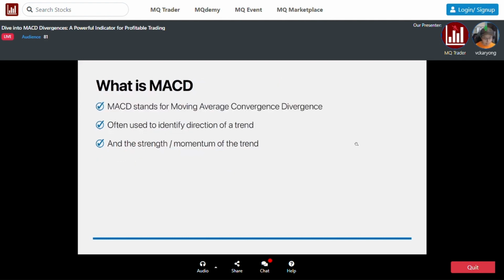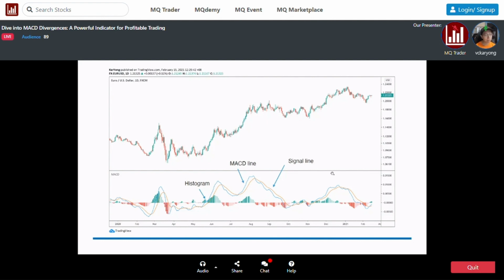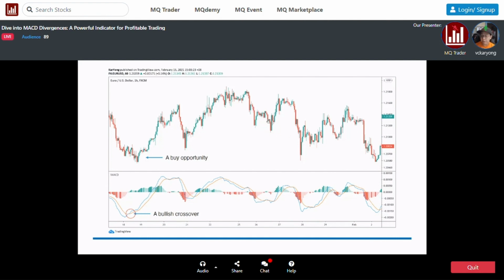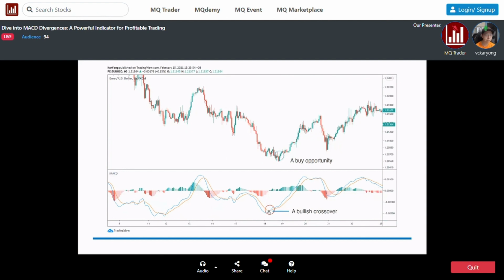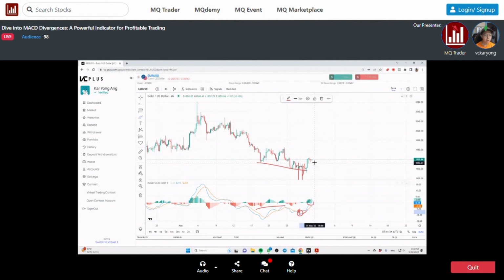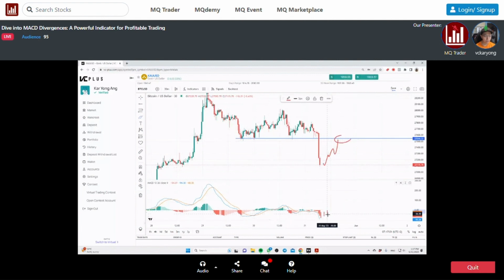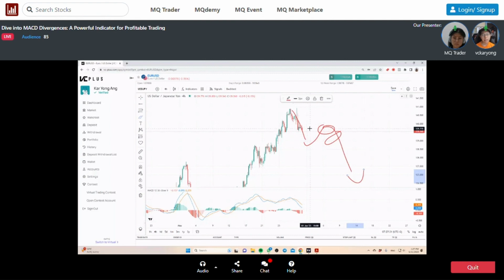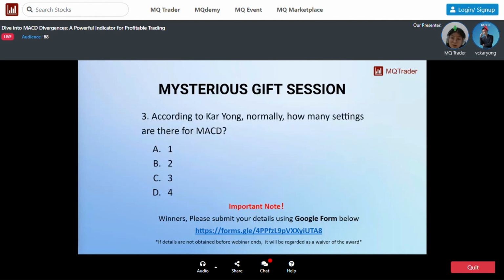Dive into MACD Divergences: A Powerful Indicator for Profitable Trading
WEBINAR SUMMARY

- Intro to MACD
- Understanding Divergences
- How to use Divergence as a Trade Signal

MQ Trader is an independent trader group that aims to empower traders and investors to be able to perform stock analysis, based on quantitative calculations on Technical and Financial numbers of stocks.

Watch the previous webinar:

如何透过交易新闻盈利?

如何在经济衰退期间投资赚取利润?

How do you stay profitable even if you make losses?

到底什么交易策略能让 1+1 等于最大值？

How to get consistent profit with technical trend trading?